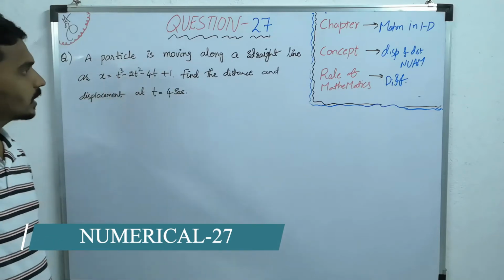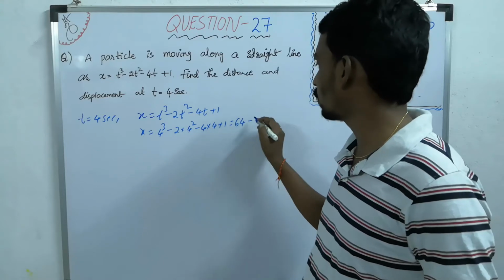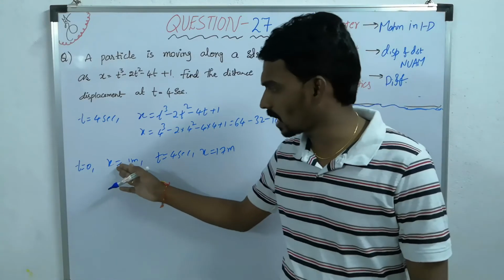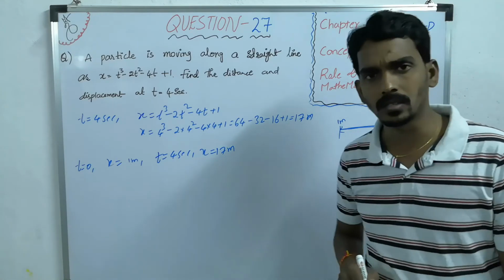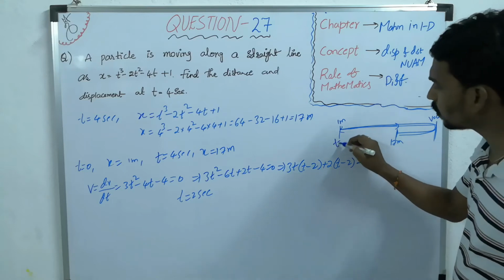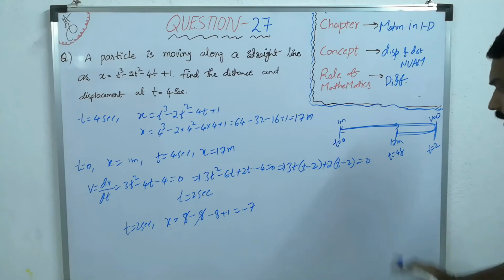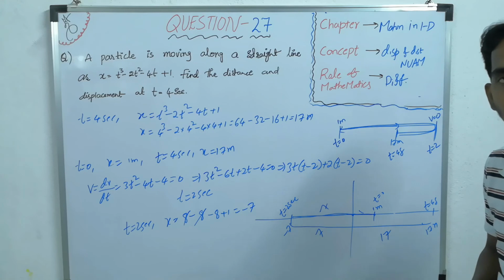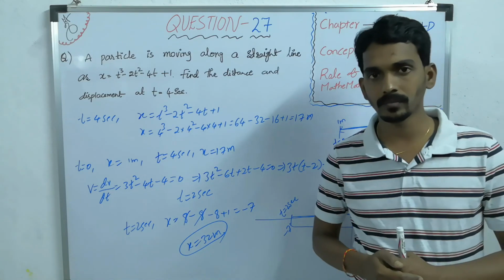NUMERICAL 27 DIFFERENTIATION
NON UNIFORM ACCELERATING MOTION
MOTION IN 1D
DISPLACEMENT AND DISTANCE